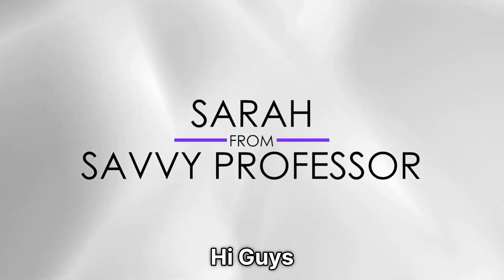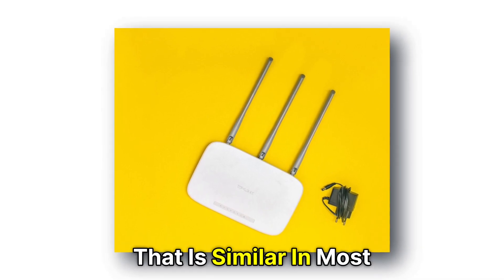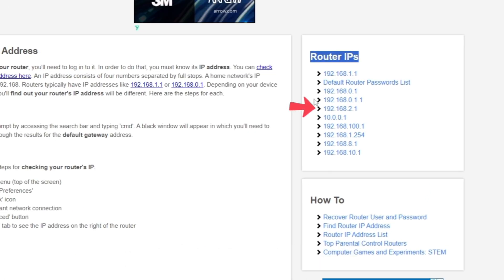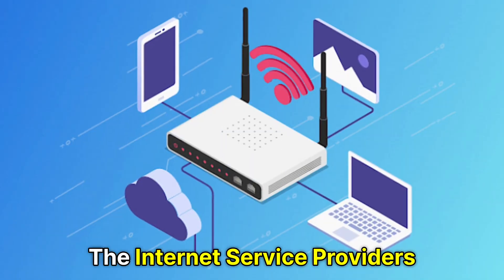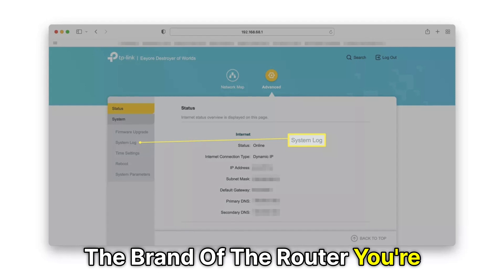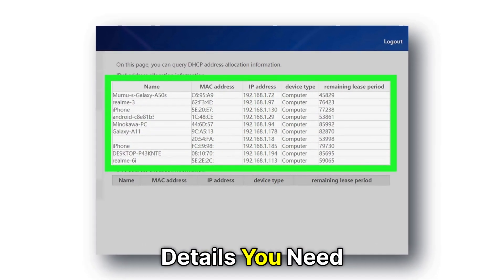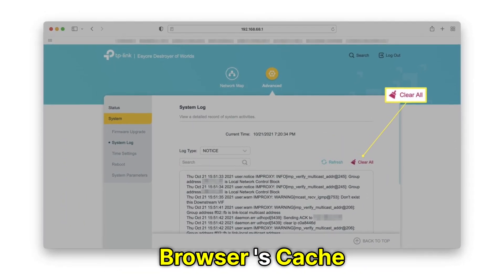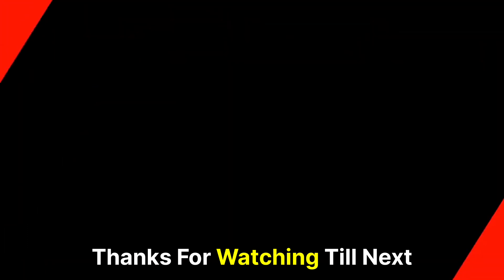How to Check Router History (How to Check Browsing History on a WiFi Router)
How to Check Router History (How to Check Browsing History on a WiFi Router). In this video, we're going to talk about how to check router history.